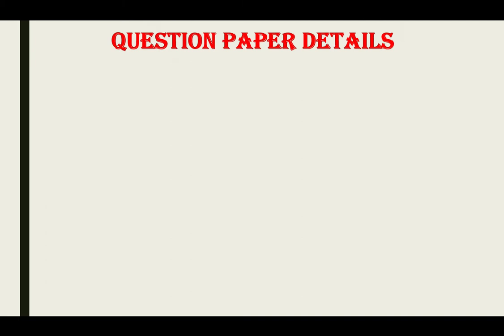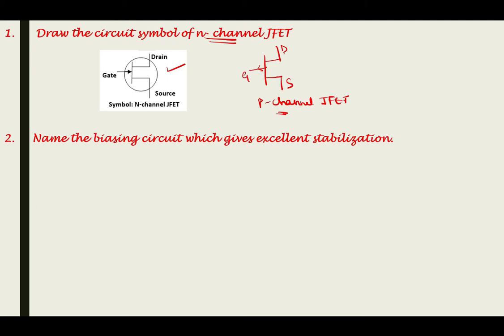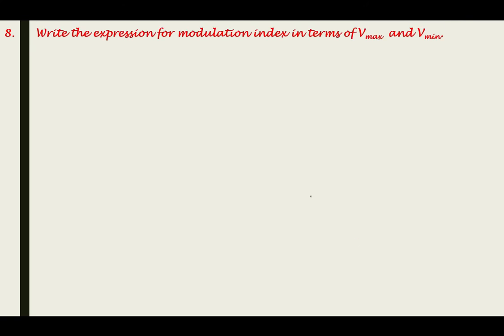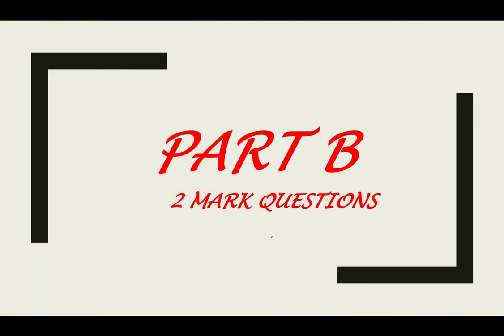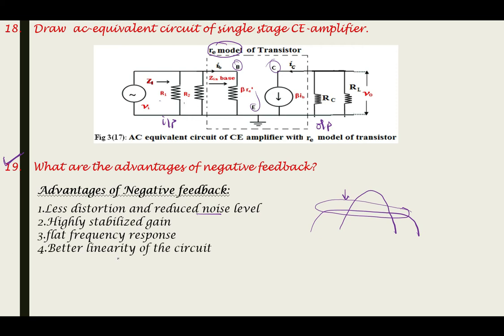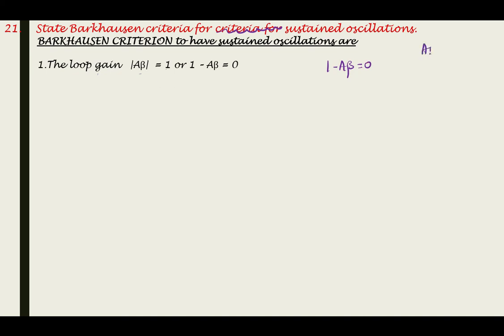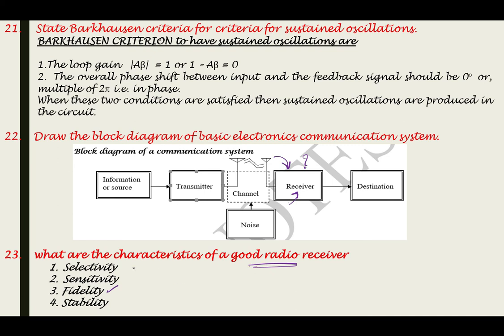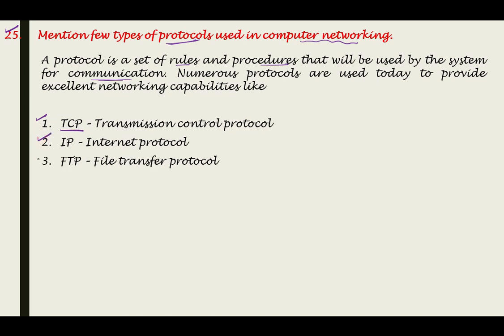SOULTIONS-ELECTRONICS 2022 QP-PARTA AND PART B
SOLVED ELECTRONICS QUESTION PAPER-PART A AND PART B

THIS VIDEO GIVES SOLUTIONS OR ANSWERS TO PART A AND PART B QUESTIONS ALSONG WITH THE QUESTION PAPER ANALYSIS